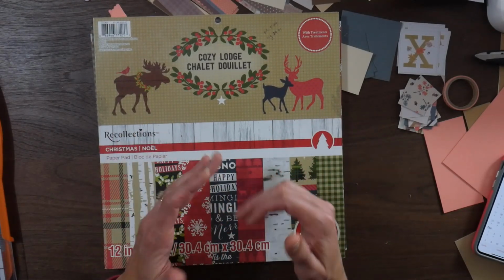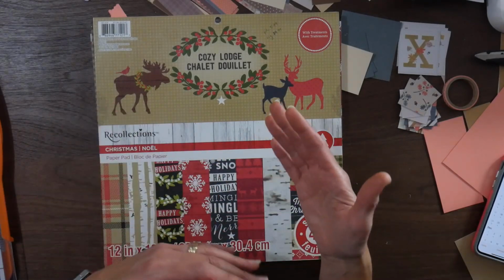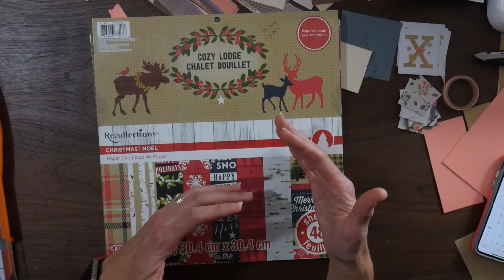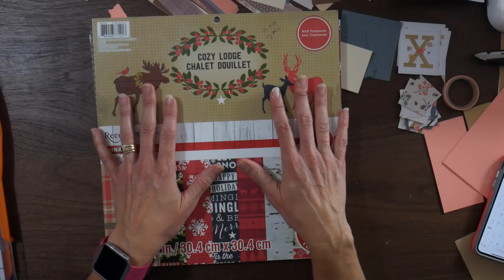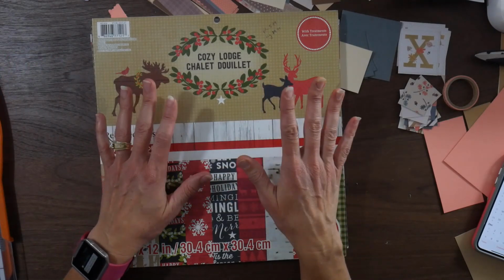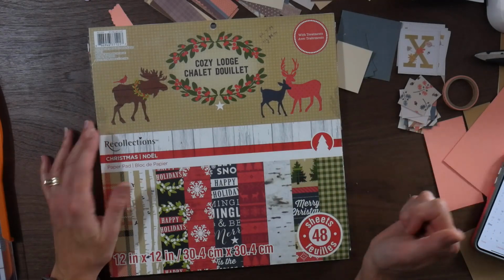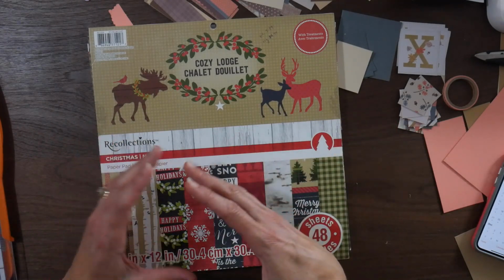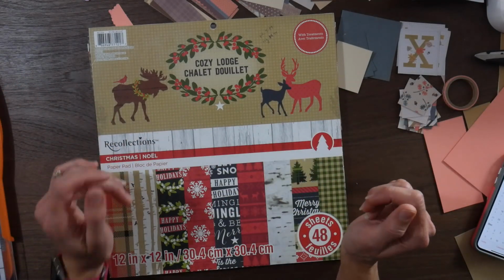Call for Collaborators! - Christmas Crafting Collab Announcement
I'm hosting a collab for November to help us get a head start on some of the Christmas crafting we need to do for the holidays!  Just grab a Christmas pad/collection from your stash (please don't go out and buy a new one) and get started on some of the projects you need to have done for Christmas.

Collab details:
* Collab is open for YouTube, Instagram and Facebook (you can participate and post your projects on any or all of these social media platforms)
* Projects need to be posted each Sunday in November
* All of your projects need to come from the same pad/collection (but you don't have to use up the whole pad/collection)

I'm looking forward to getting some Christmas crafting done and I hope you will join me for this collaboration!